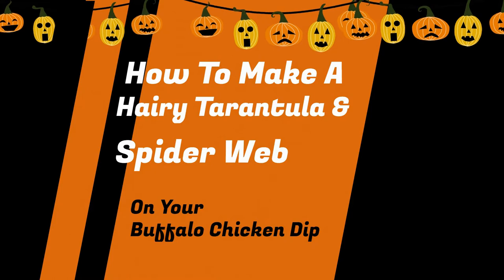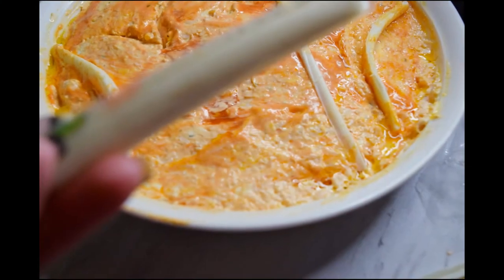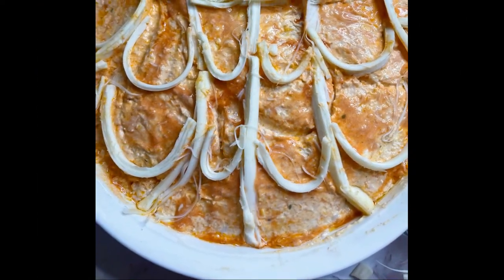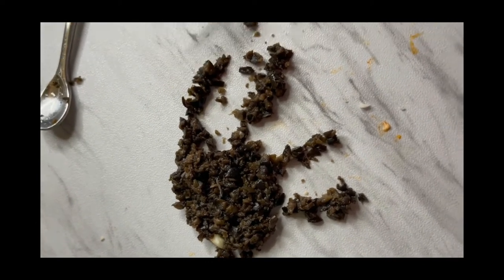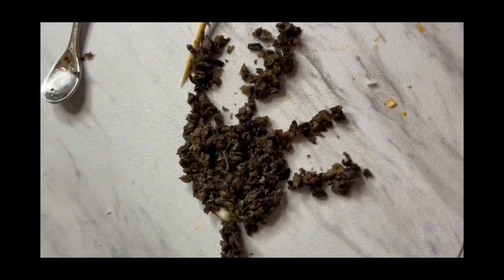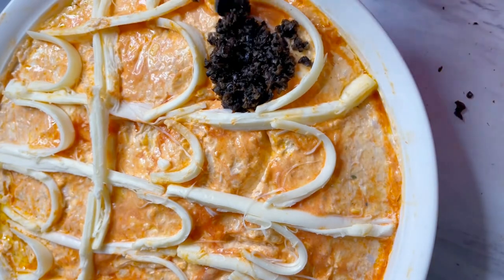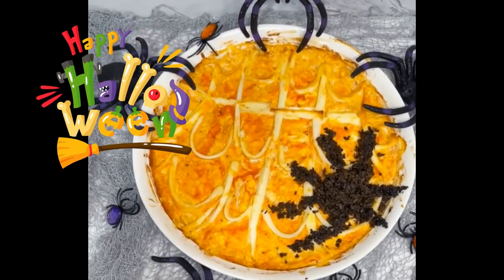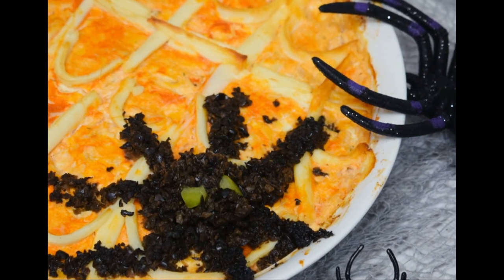Halloween Spicy Buffalo Chicken Dip with Edible Tarantula Spider + Spider Web - Party food!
Spicy Buffalo Chicken Dip with an Edible Hairy Tarantula Spider + Edible Spider Web is a fabulously spooky duo for Halloween parties and for anyone that has a favorite Buffalo chicken dip recipe. A spider and its web sit atop Buffalo chicken dip and make for a scary appetizer.

The hairy tarantula is fully edible and does not change the taste of the Buffalo Chicken Ranch Dip at all!

The full recipe + tips are on my website if you want a lot more details

RECIPE FOR MY SPIDER BUFFALO CHICKEN RANCH DIP (you can use yours instead)
8 oz of cream cheese at room temperature
1.5 Cups of shredded chicken
1/2 c of Ranch dressing
1/2 c of sour cream
1/2 c of Franks Red Hot (but you can use much less if you are not into HOT) + reserve about 4 tablespoons to smear across the top of the dip before baking and making the spiderweb
1 Strong dash of Trader Joe's Green Goddess (optional)
1 C of shredded Cheddar Cheese

1 Quart baking dish, prepared with nonstick spray

6-7 String Cheese Sticks (for the web)
4 -5 Tablespoons of crushed black olives
2 tiny pieces of green pepper (so small)

you can use your recipe and then when it comes time to add the spider web, make sure to add the 4 tablespoons of Hot Sauce on the top to give it that real orangy-red color so that the string cheese will show up better.